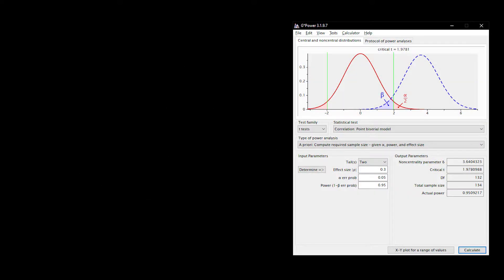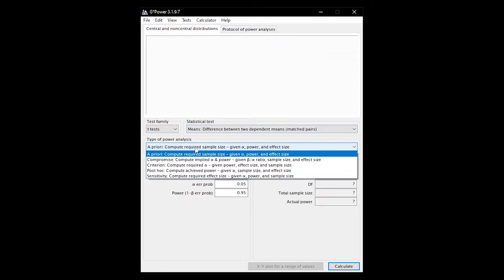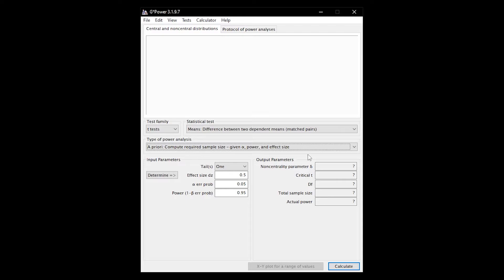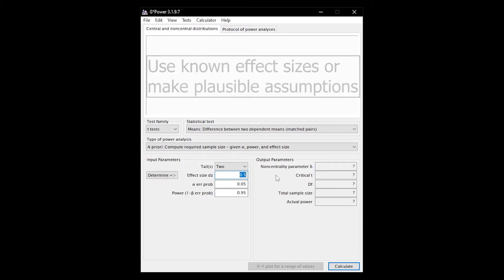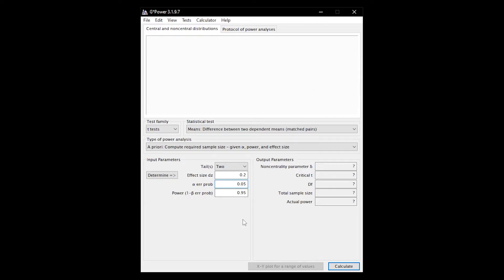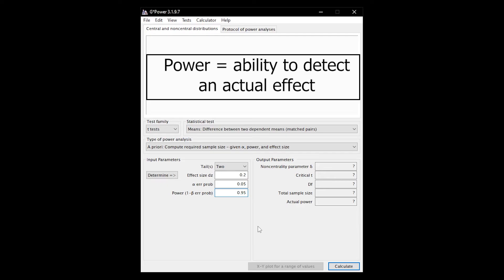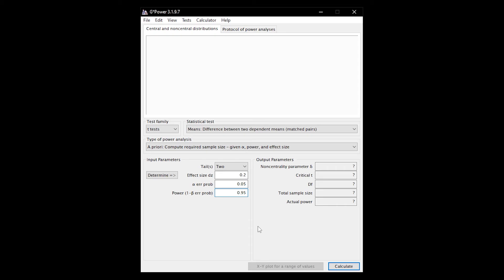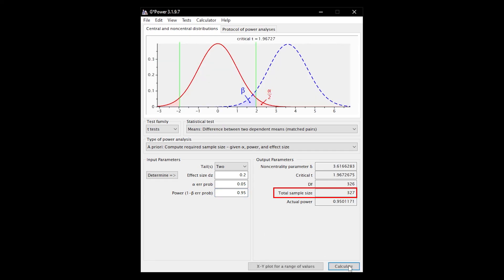G*Power: A (short) Beginner's Guide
G*Power is used to determine the minimum sample size in advance ("a priori") of surveys/data collection that are to be evaluated using a specific statistical method or test.

Here I give a little introduction to the following aspects of G*Power that determine this minimum sample size:
- Choosing the right test
- Selection of whether the test is one-sided or two-sided
- Choosing an assumed or observed effect size from another study or from experience in the research field
- Set an alpha error probability (type I error probability)
- Set a power - this corresponds to 1 - beta error probability (type II error probability)

Group size ratios, number of groups, degrees of freedom can also be entered for tests where it applies.

I show the explanations using the example of a paired t-test - these are the same for almost all tests.

Literature:
📚 Zhang Y, Hedo R, Rivera A, Rull R, Richardson S, & Tu XM (2019). Post hoc power analysis: is it an informative and meaningful analysis?. General psychiatry, 32(4), e100069.
📚 Aberson, C.L. (2019). Applied power analysis for the behavioral sciences.

If you have any questions or suggestions regarding Introduction to G*Power, please use the comment function. Thumbs up or down to decide if you found the video helpful.

Timestamps ⏰
0:00 Introduction
0:12 Selecting the statistical test
0:25 Type of power analysis
0:49 Input parameter "Tail(s)" - two-tailed vs. one-tailed hypotheses
0:57 Effect size input parameter
1:27 Input parameter "Alpha error prob" (alpha error / type I error probability)
1:57 Input parameter "Power (1- beta error prob)" (type II error probability)
2:44 Additional input parameters depending on the test
2:50 Calculate and see minimum sample size

Support channel? 🙌🏼